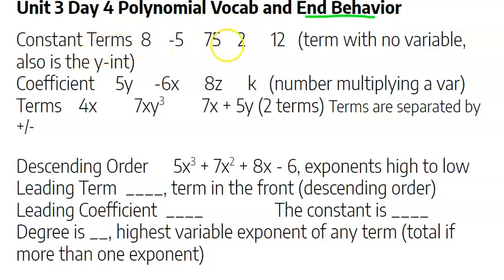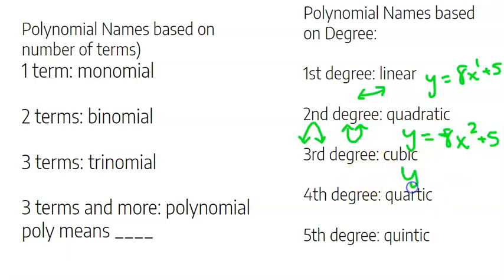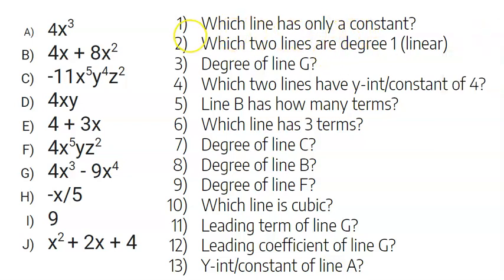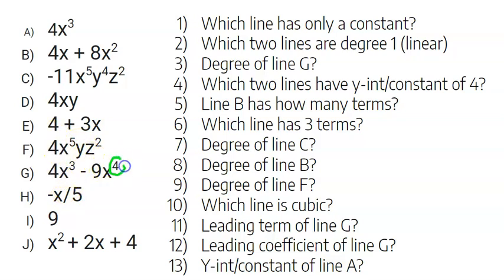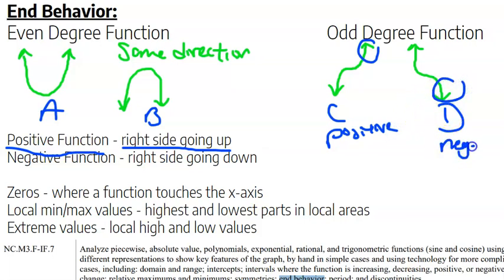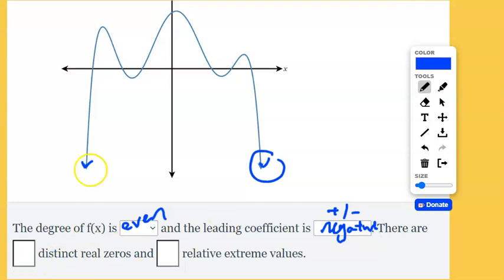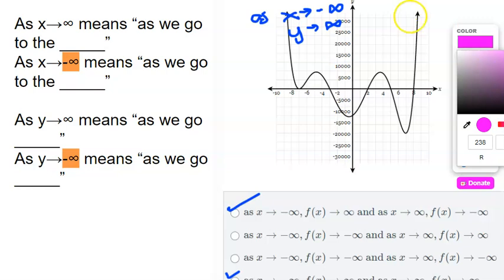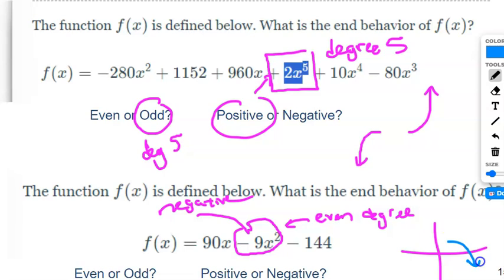Unit 2 Day 5 Polynomial Vocab, End Behavior